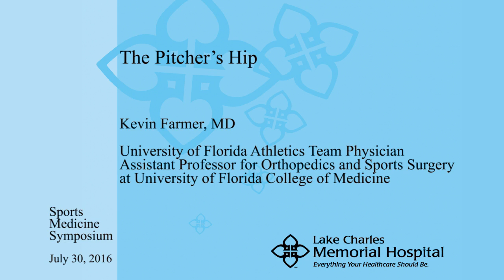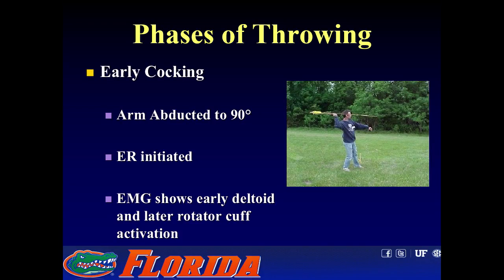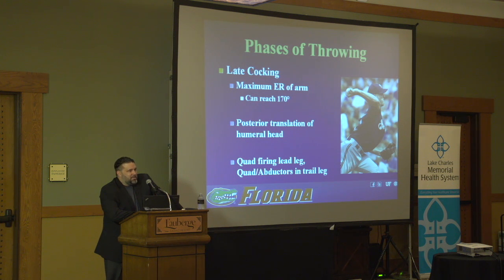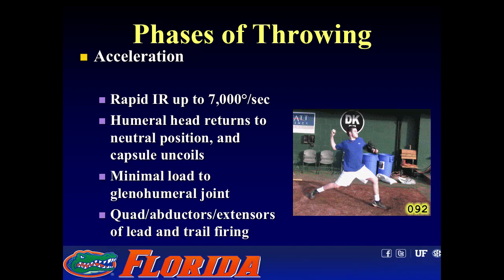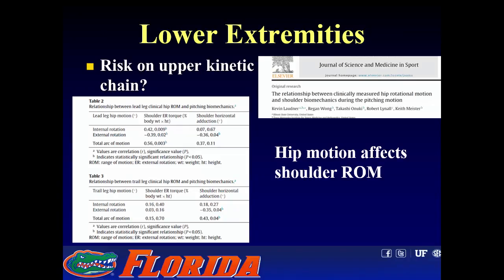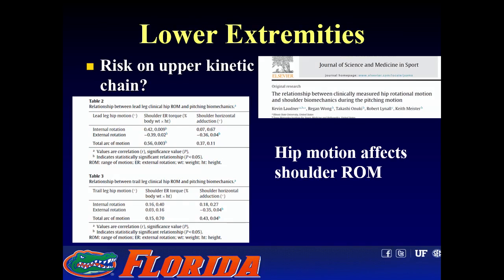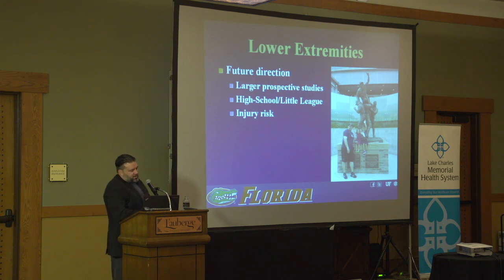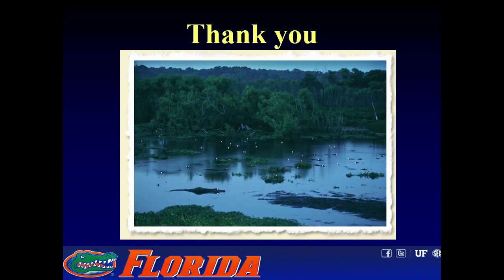The Pitcher’s Hip